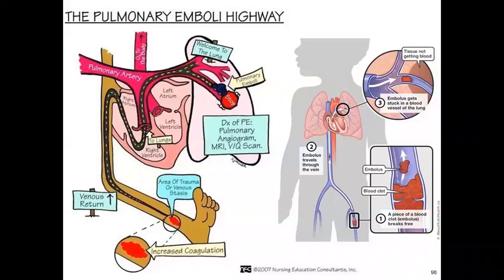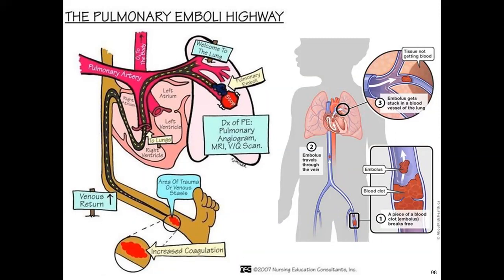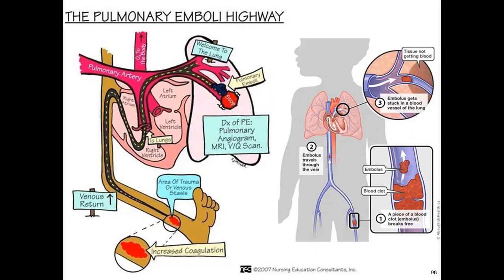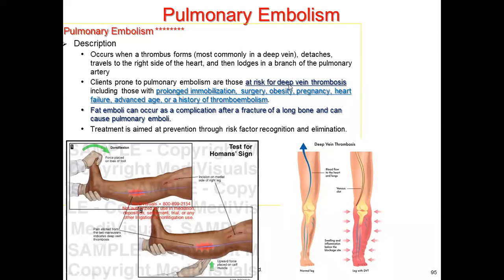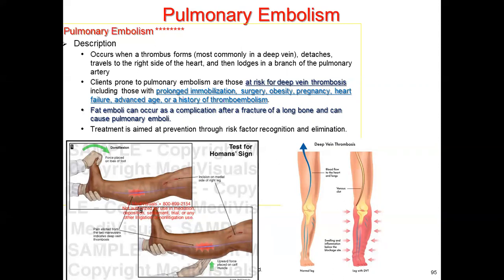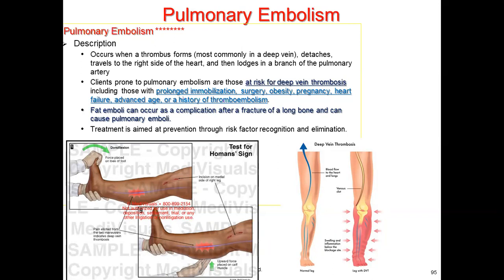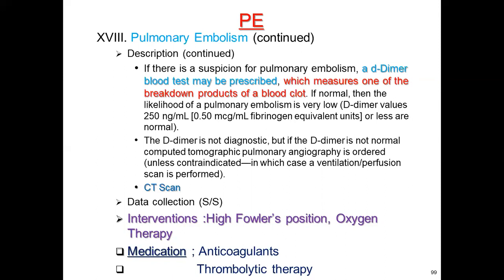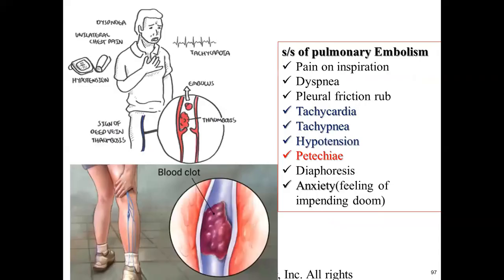Pulmonary Embolism Medical Surgical Nursing Pulmonary Embolism PE, Respiratory Emergencies NCLEX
Pulmonary Embolus Nursing Care